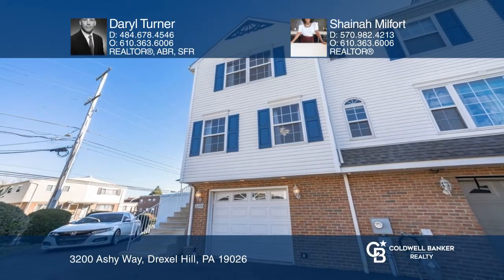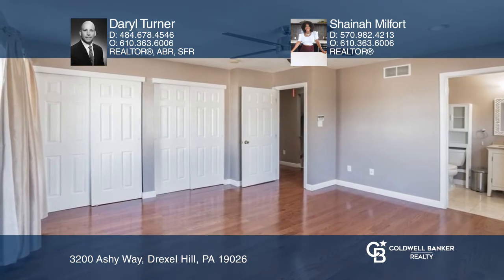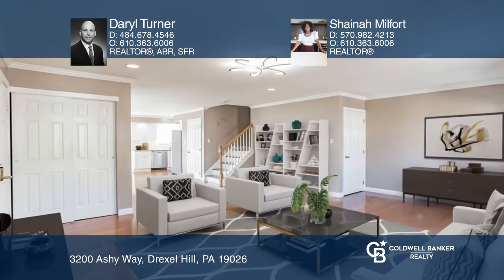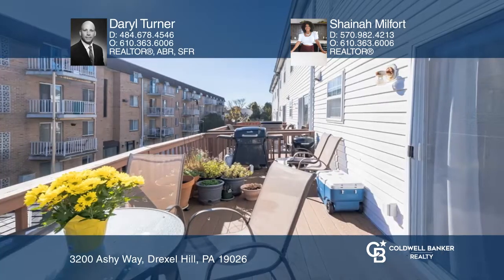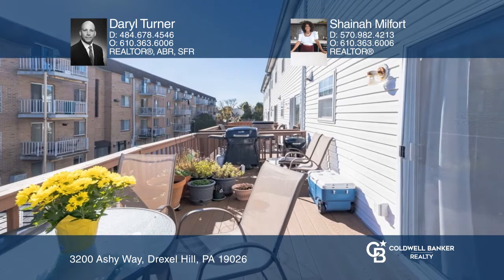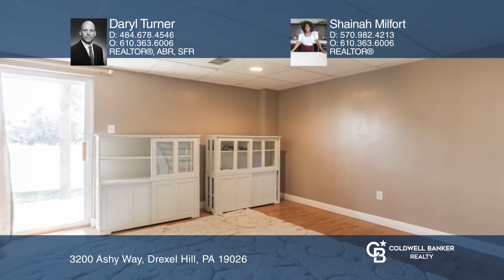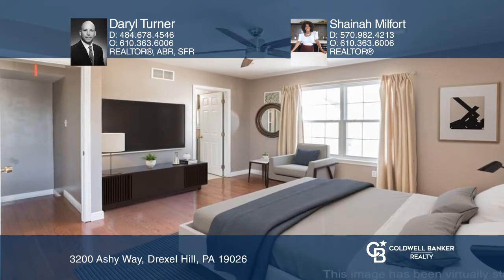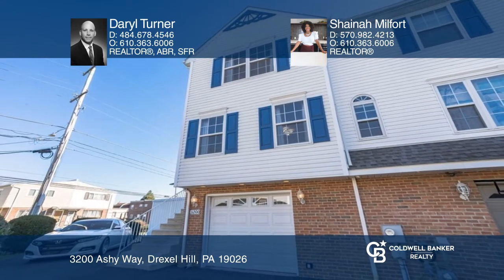3200 Ashy Way Drexel Hill, PA | ColdwellBankerHomes.com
3200 Ashy Way, Drexel Hill, PA

Welcome to this beautiful end-unit townhome located on 3200 Ashy Way in the desirable neighborhood of Drexel Hill. Upon arrival, you will follow the side staircase to enter the front door. Well-kept and glossy hardwood floors invite you through an expansive main level where the family room will be l